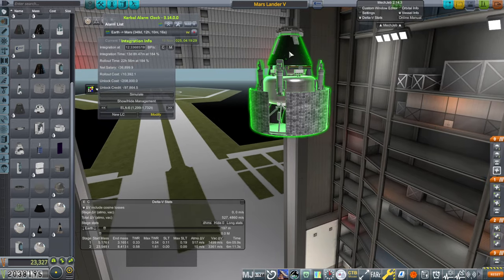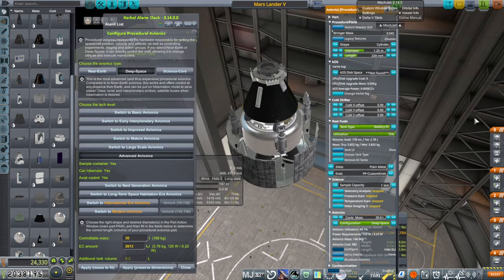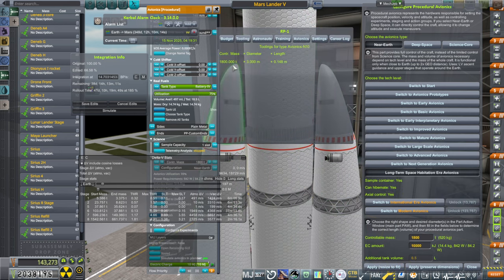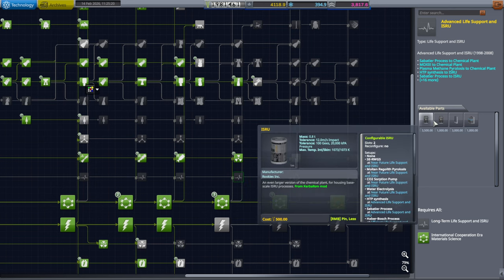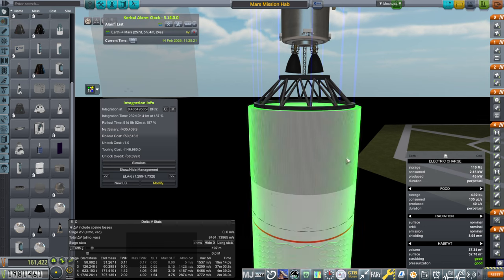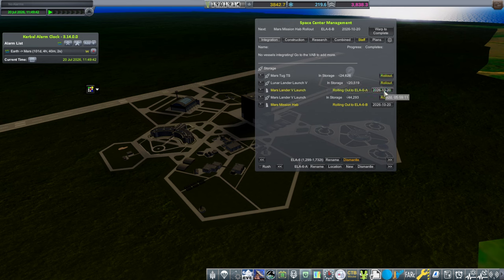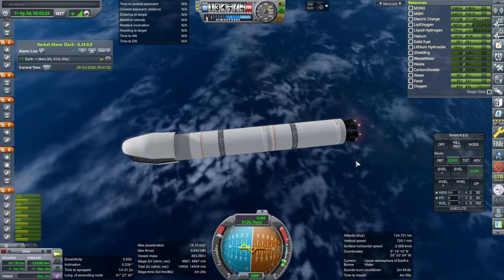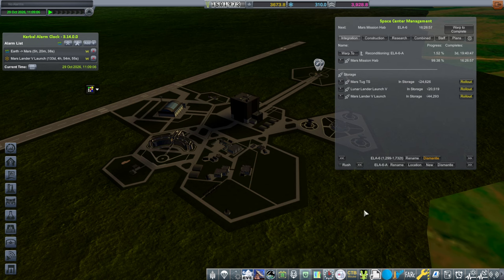RP-1 Career in KSP 1.12 - European Space Agency 93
Back in career mode after the sandbox testing episodes, I build some newly configured landers and also prepare the Mare Transfer Hab. Modlist (Note: doesn't include the unreleased Maya spaceplane)